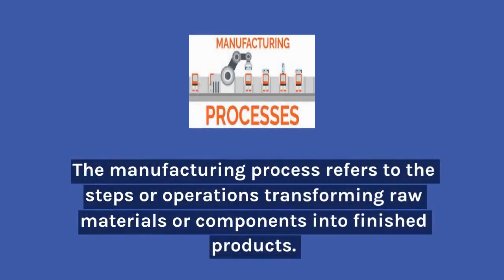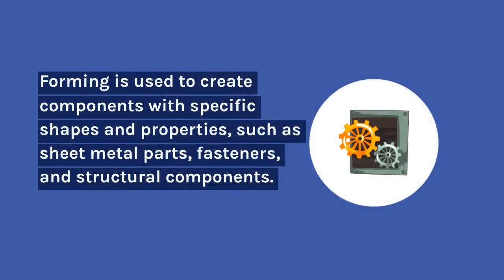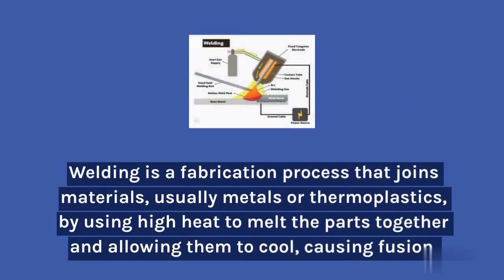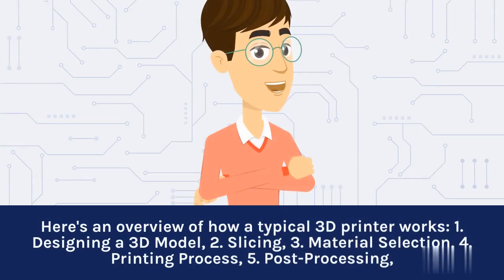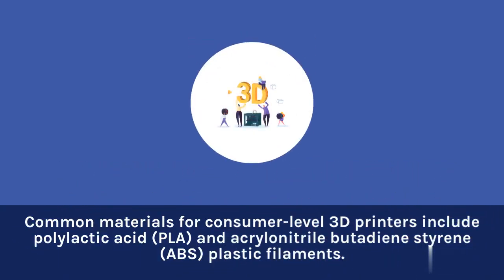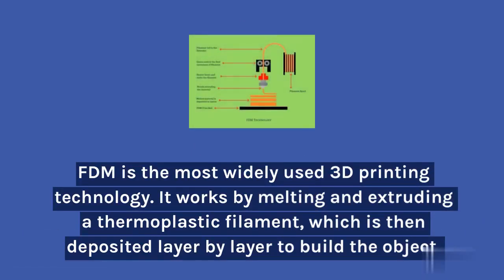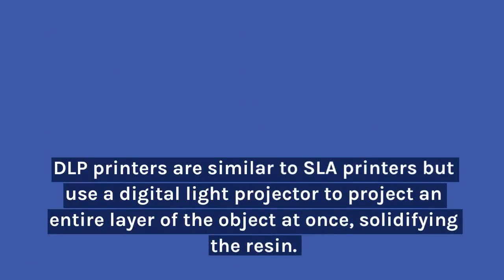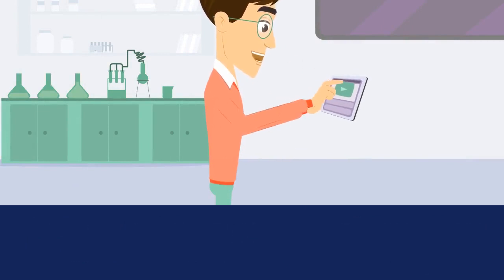3D printing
A 3D printer is a type of additive manufacturing technology that allows for the creation of three-dimensional objects from a digital model or design. Instead of traditional subtractive manufacturing methods, where material is removed to create the desired shape, 3D printers add layers of material on top of each other to build the object layer by layer.

Here's an overview of how a typical 3D printer works:
A. Designing or Obtaining a 3D Model: The first step is to create or obtain a digital 3D model of the object you want to print. This can be done using computer-aided design (CAD) software, downloading pre-made models from online repositories, or using 3D scanners to capture existing objects.
B.Slicing: Once you have the 3D model, it needs to be sliced into thin layers using slicing software. Slicing software analyzes the model and generates instructions for the 3D printer, specifying the layer thickness, print speed, and other parameters.
C. Material Selection: 3D printers use various materials, including plastics, metals, ceramics, and composites, depending on the type of printer and the desired object. Common materials for consumer-level 3D printers include polylactic acid (PLA) and acrylonitrile butadiene styrene (ABS) plastic filaments.
D. Loading the Material: The chosen material is loaded into the 3D printer. For filament-based printers, the filament is usually spooled and fed into a heated extruder mechanism. Other types of printers, such as resin-based printers, have different material handling systems.
E. Printing Process: The 3D printer begins the printing process based on the sliced instructions. It starts by heating the material to its melting point (in the case of filament printers) or activating the curing process (in the case of resin printers). The printer then moves its print head or platform to deposit the material layer by layer, following the instructions from the slicing software. The layers gradually build up, adhering to each other to create the final object.
F. Post-Processing: Once the printing is complete, the object may require post-processing depending on the material and desired finish. This can include removing support structures, cleaning or sanding the object's surface, and applying any necessary treatments or finishes.

There are several types of 3D printers, each using different technologies and materials to create three-dimensional objects. Here are some of the most common types:

Fused Deposition Modeling (FDM): FDM is the most widely used 3D printing technology. It works by melting and extruding a thermoplastic filament, which is then deposited layer by layer to build the object. FDM printers are known for their affordability and ease of use, making them popular for hobbyists and desktop applications.

Stereolithography (SLA): SLA uses a liquid resin that is cured layer by layer using a light source, typically a laser or UV light. The light selectively solidifies the resin, creating the desired object. SLA printers offer high resolution and can produce detailed and intricate models, making them suitable for applications like jewelry, dentistry, and prototyping.

Selective Laser Sintering (SLS): SLS printers use a powdered material, typically a thermoplastic or a metal, and a laser to selectively fuse the powder together layer by layer. The unused powder supports the structure during printing and can be reused for subsequent prints. SLS is known for its ability to produce functional and complex parts with good strength and durability.

Digital Light Processing (DLP): DLP printers are similar to SLA printers but use a digital light projector to project an entire layer of the object at once, solidifying the resin. DLP printers offer faster print speeds compared to SLA and can produce objects with high accuracy and smooth surface finishes.

Binder Jetting: Binder jetting involves selectively depositing a liquid binder onto layers of powder material, bonding the particles together to create the object. After printing, the object is typically cured or sintered to achieve the desired strength. Binder jetting is capable of printing in various materials, including metals, ceramics, and sand, making it suitable for both prototyping and manufacturing applications.

Metal 3D Printing: Several metal 3D printing technologies exist, including Direct Metal Laser Sintering (DMLS) and Electron Beam Melting (EBM). These technologies use metal powders that are selectively melted or fused together using a laser or an electron beam. Metal 3D printing is often used for producing functional metal parts with complex geometries in industries like aerospace, automotive, and healthcare.

These are just a few examples of the various types of 3D printers available today. Each technology has its strengths, limitations, and specific applications, catering to a wide range of industries and user needs.